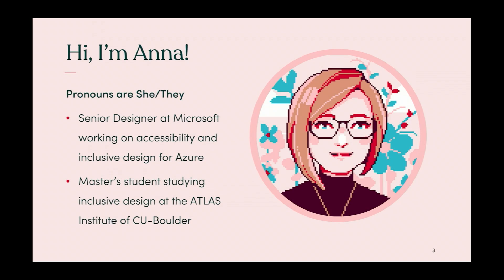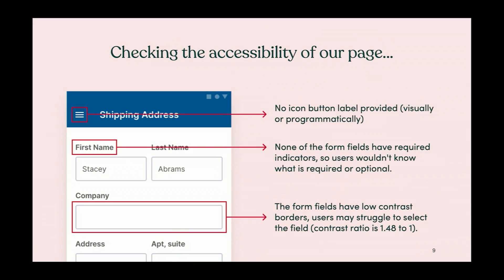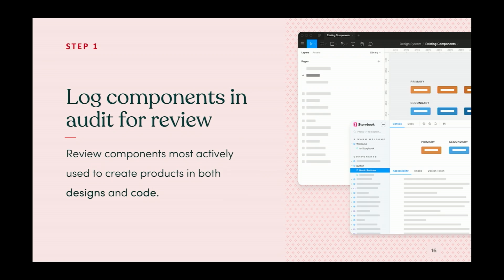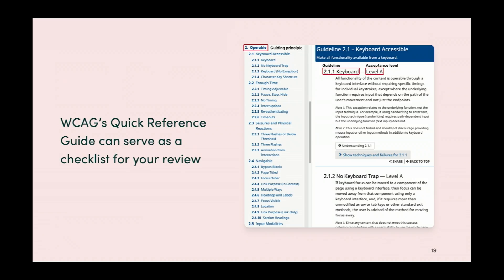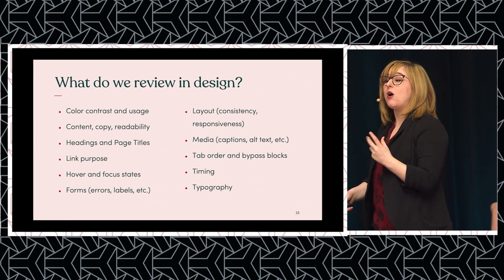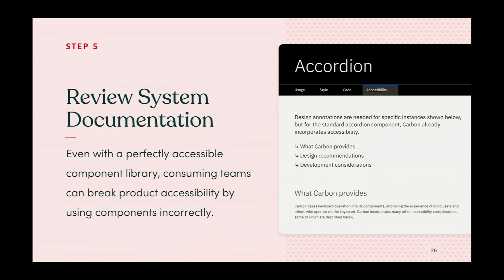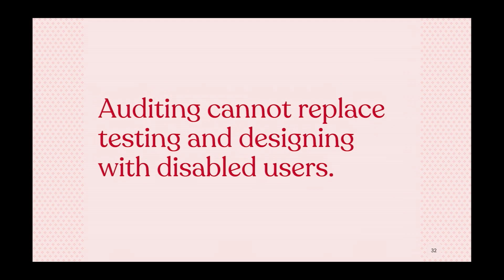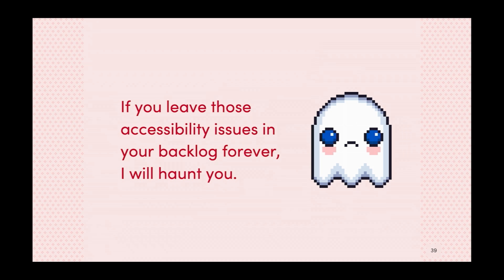Anna E. Cook: “Auditing Design Systems for Accessibility” — Clarity 2022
Design systems are a crucial part of building accessible experiences. Each atom, molecule, and organism we create in our systems affects our ability to scale across our product offerings and meet disabled people’s needs. In this session, learn how to audit components for accessibility issues from design to code using plugins, best practices, and testing tools. Walk away from this session empowered to make your design systems accessible sooner!

Presented by Anna Cook at Clarity 2022, on November 10th, 2022. Ends with an interview with Jeremy Keith.